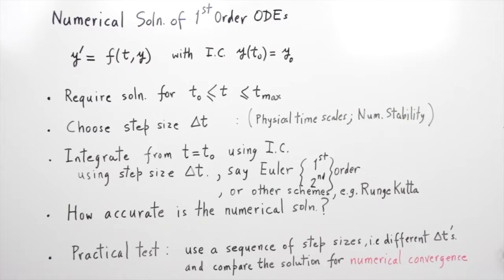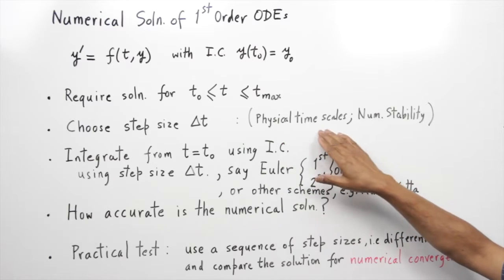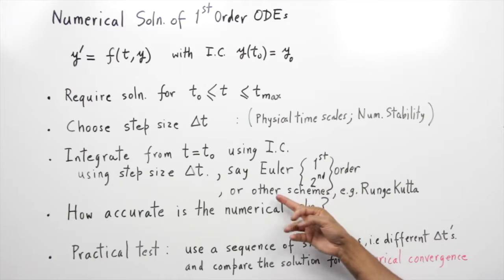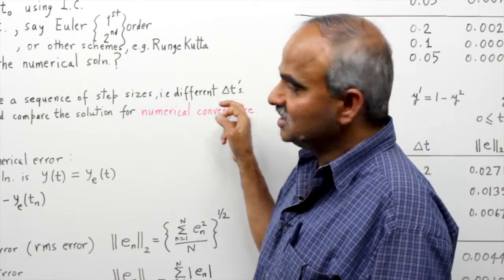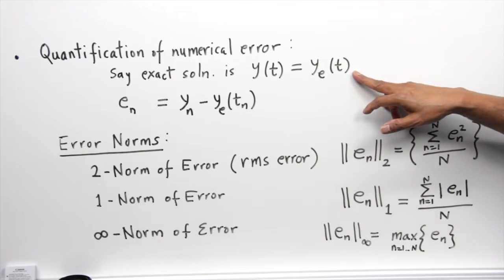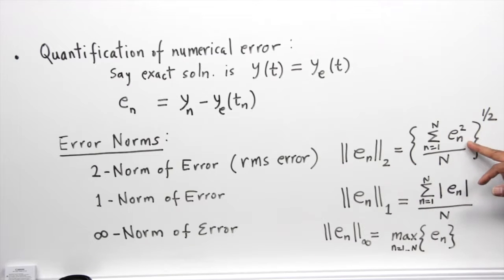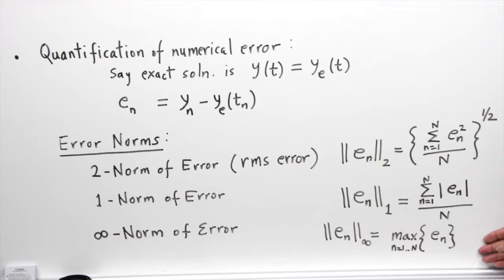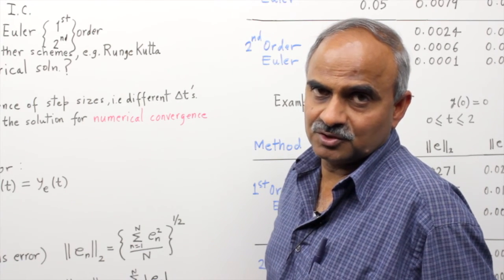Implementation Example I